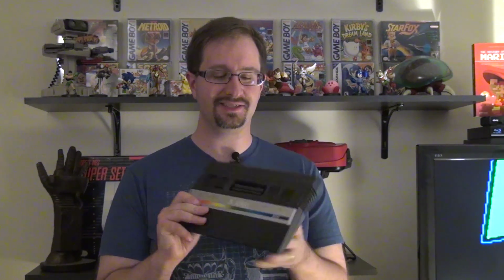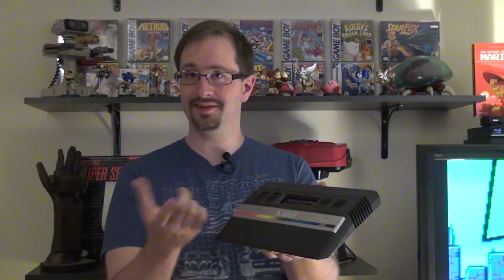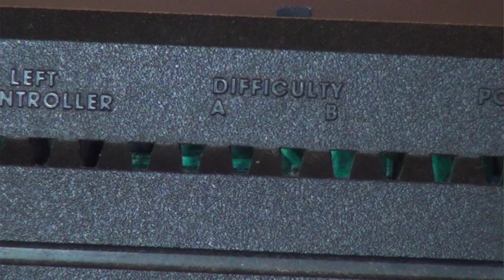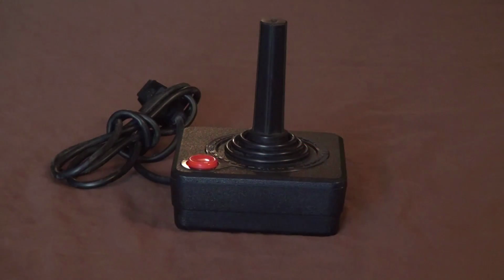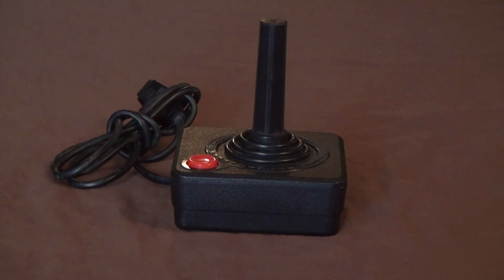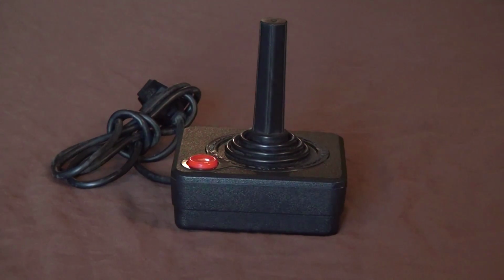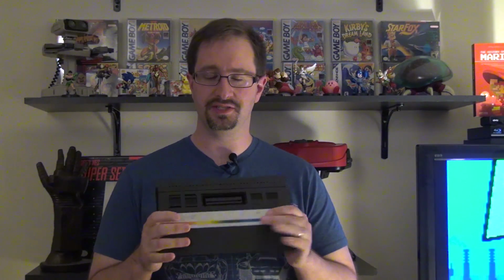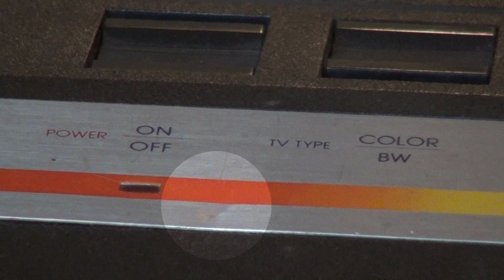Into the Vault Episode 15: Atari 2600 Jr.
Tis the season for gift giving, so Kris talks about one of his most treasured items in his collection, his very first video game console!